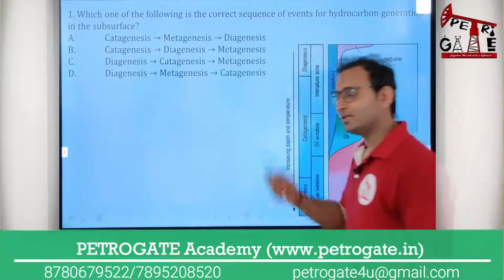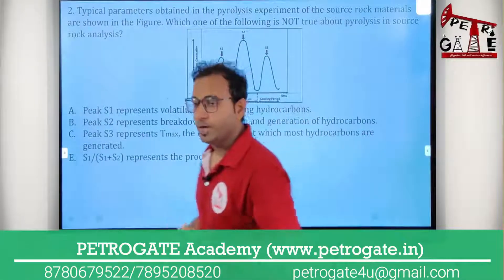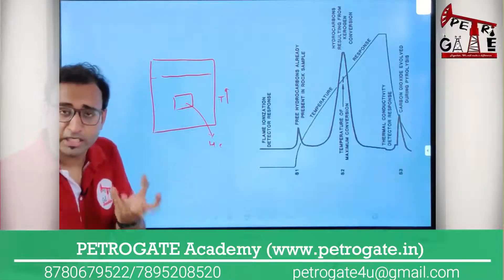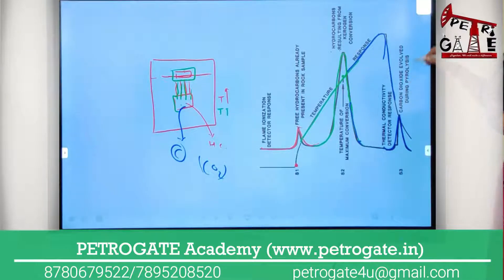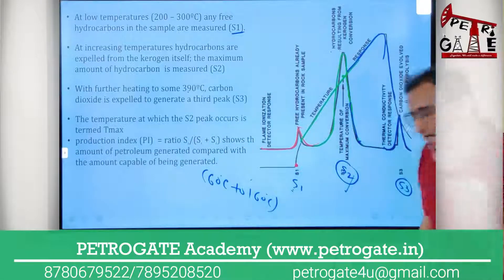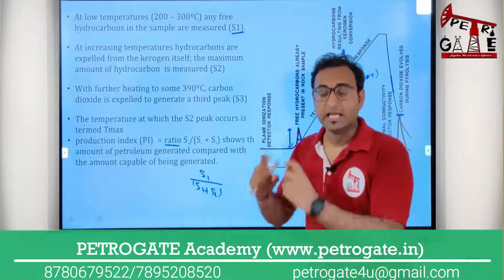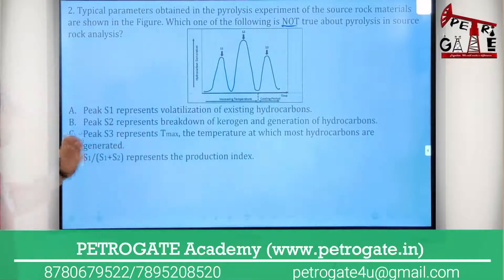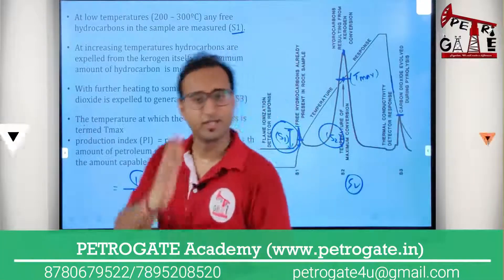Previous Year Questions (PYQ) Series | Petroleum Exploration | GATE-2019 | PETROGATE Academy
𝐃𝐞𝐚𝐫 𝐆𝐀𝐓𝐄 𝐀𝐬𝐩𝐢𝐫𝐚𝐧𝐭𝐬

📍 Experience the Essence of Expertise and Guidance with PETROGATE Academy. A pioneer in 𝐂𝐋𝐀𝐒𝐒𝐑𝐎𝐎𝐌 and 𝐎𝐍𝐋𝐈𝐍𝐄 𝐄𝐝𝐮𝐜𝐚𝐭𝐢𝐨𝐧 in Petroleum Engineering Since 2016

✍️ 𝑪𝒐𝒎𝒑𝒍𝒆𝒕𝒆 𝑪𝒐𝒖𝒓𝒔𝒆 𝒊𝒔 𝐀𝐕𝐀𝐈𝐋𝐀𝐁𝐋𝐄 (Both in Hindi and English Language)

✍️ 𝐂𝐨𝐮𝐫𝐬𝐞 𝐂𝐨𝐧𝐭𝐞𝐧𝐭
☑ 400+ lecture hours (𝑖𝑛𝑐𝑙𝑢𝑑𝑖𝑛𝑔 𝑀𝑎𝑡ℎ𝑒𝑚𝑎𝑡𝑖𝑐𝑠 & 𝐺𝑒𝑛𝑒𝑟𝑎𝑙 𝐴𝑝𝑡𝑖𝑡𝑢𝑑𝑒)
☑ Study Material Included (𝑃𝑟𝑖𝑛𝑡𝑒𝑑 𝑆𝑡𝑢𝑑𝑦 𝑀𝑎𝑡𝑒𝑟𝑖𝑎𝑙 𝑡𝑜 𝑌𝑜𝑢𝑟 𝐷𝑜𝑜𝑟𝑠𝑡𝑒𝑝)
☑ Online Practice Papers Included (4000+ 𝑞𝑢𝑒𝑠𝑡𝑖𝑜𝑛𝑠, i.e. 200+ 𝑝𝑟𝑎𝑐𝑡𝑖𝑐𝑒 𝑝𝑎𝑝𝑒𝑟𝑠)

For complete access of the PYQ series (for FREE) download the PETROGATE e-Learning App NOW.